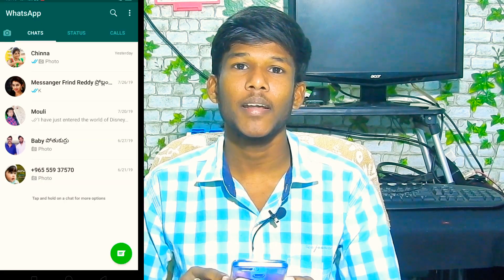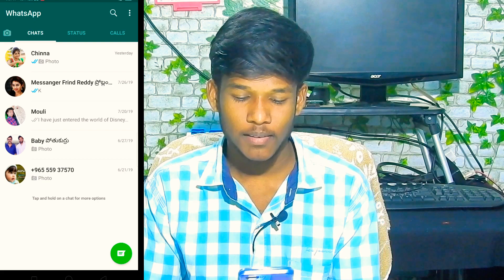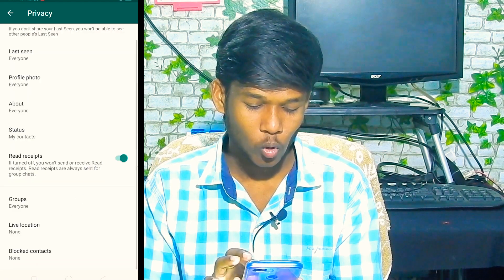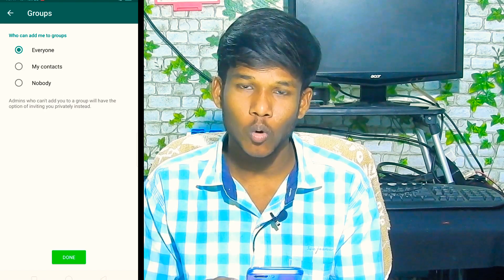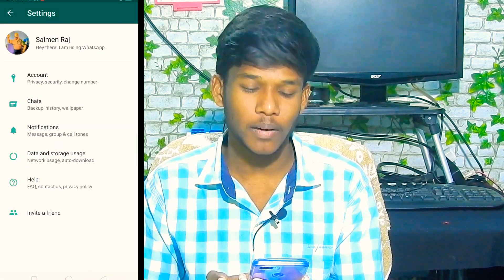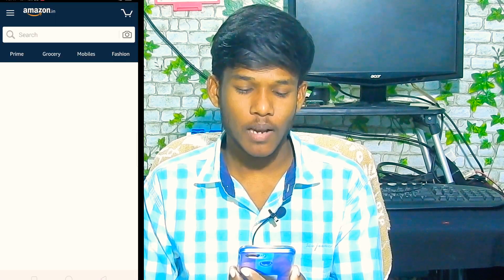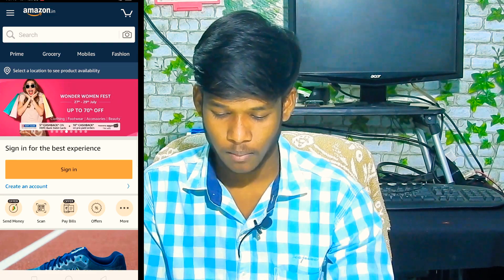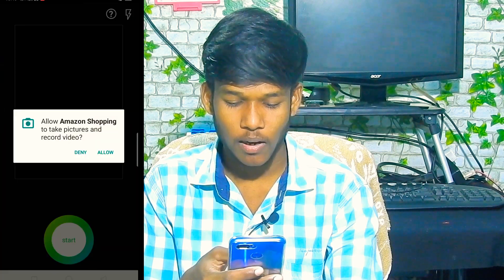What's up secrete settings,pocketmini ac ,amazon scean product s and details || gcn telugu tecs ,lat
What's up secrete settings,and japan pock mini ac anousment , amazon scean product and details

మనకి తెలియని కొన్ని whatsup సెట్టింగ్స్ గురించి తెలుసుకుందాం ,జపాన్ వాళ్లు మినీ పాకెట్ ac ని తయారు చేసారు దాని గురించి పూర్తిగా తెలుసుకుందాం ,అలానే అమెజాన్ లో produts ని scean chase ఐటెం యొక్క డీటెయిల్స్ తెలుసుకోవచ్చు మనకు తెలియని వాటి గురించి .

హాయ్ ఫ్రిండ్స్  ( MY NAME IS CHINNA ) మీరు చూస్తున్నారు (GCN తెలుగు TECNICALS)  ఫ్రిండ్స్ నా వీడియోస్ నచ్చితే LIKE చేయ్యండి and నచ్చక పోతే  dis like చేయ్యండి. నొక్కడం ద్వారా నేను చేసే ప్రతి వీడియో  మీకు అందరికంటే ముందుగా notificastion గా వస్తుంది

MY NAME IS ;  ◆◆◆◆ CHINNA ◆◆◆◆
Channel. Is    ;. ◆◆◆◆ GCN TELUGU TECHNICAL S. ◆◆◆◆

Frinds మీరు నన్ను 【instragram 】■【 facebook 】■ 【twitter】 సైట్ లలో కూడా నన్ను ఫాలో అవ్వచ్చు ఈ కింద లింక్స్ ద్వారా .★★★★

Channel link ;;;;;.

TECHNOLOGY